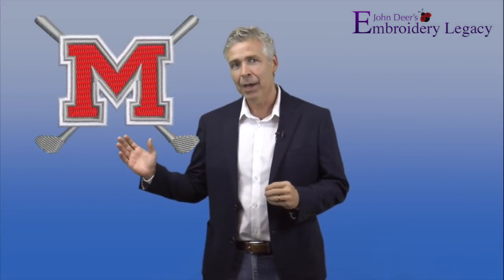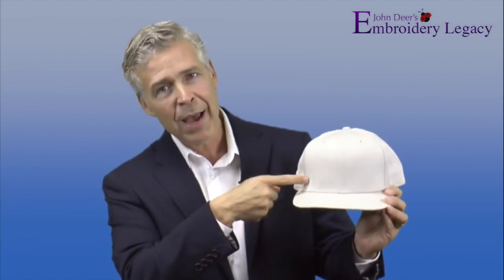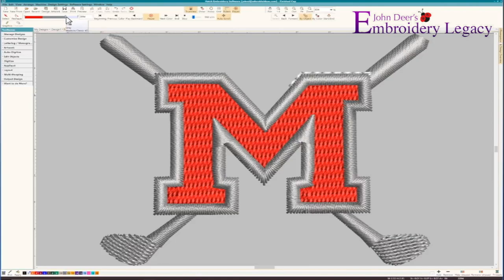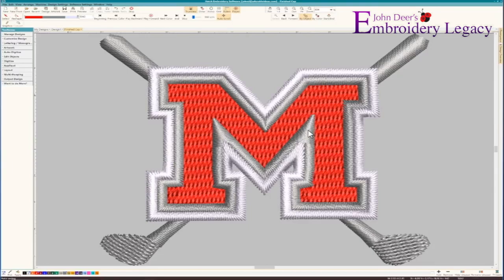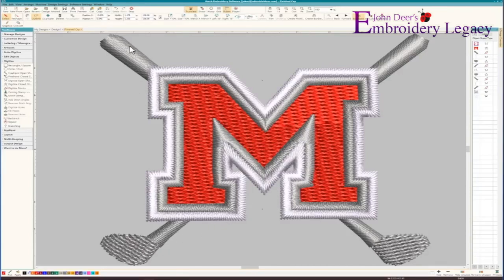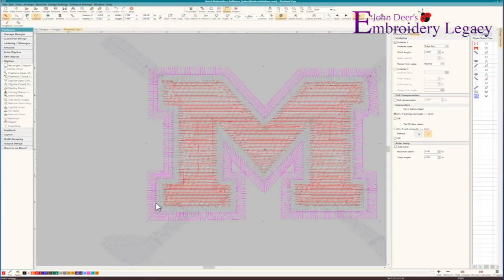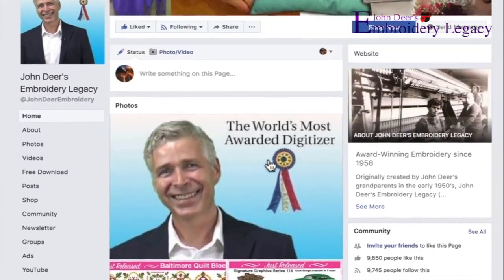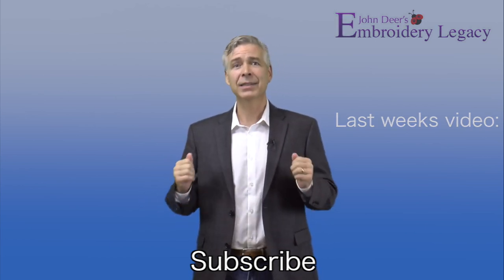Machine Embroidery on a Baseball Cap Help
ANSWERS TO YOUR HAT EMBROIDERY QUESTIONS IN THIS VIDEO!  Have you had a difficult time stitching or digitizing for hats?  If so, check out this video and learn WHY your hat embroidery is not always working out.  John Deer, Embroidery Medic has some answers and great explanations to help you with your hat embroidery.

Do you know how to digitize and stitch designs for baseball caps?
 The surface of a hat is curved and you need to do a few things differently.  Learn cap embroidery from the ground up, and start stitching and creating better-embroidered hats.

There are a few things to take into consideration when you are stitching or digitizing hat embroidery:  How and why to change the underlay, why you need to overlap satin stitches, how to digitize for a hat, how to fix hat embroidery designs, fill stitches on hat embroidery,  add underlay to hat embroidery designs, understanding hat embroidery, proper sewing order for embroidered hats,  edge run underlay on hats, gaps and separation between objects AND SO MUCH MORE.  You don't want to miss this video.